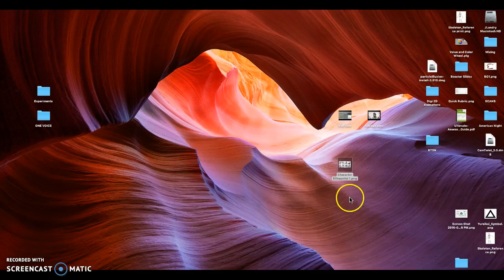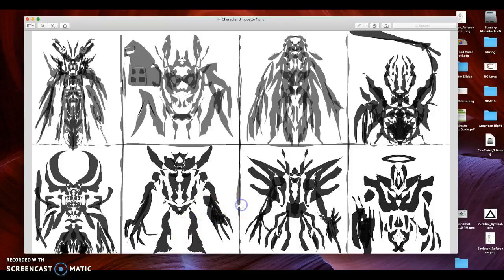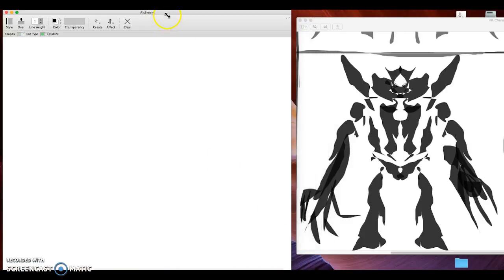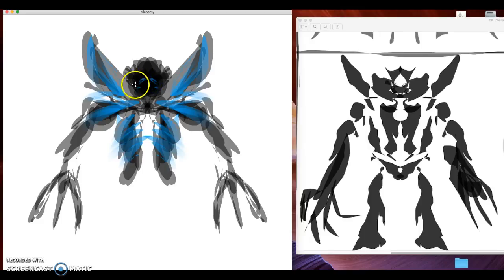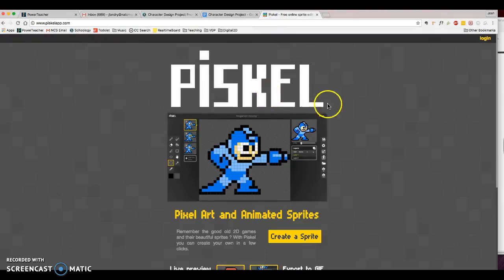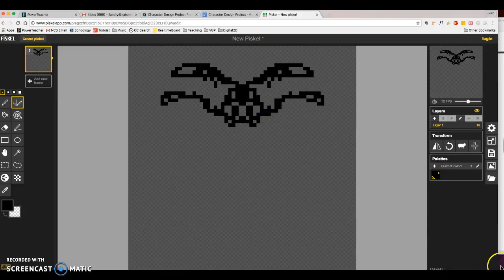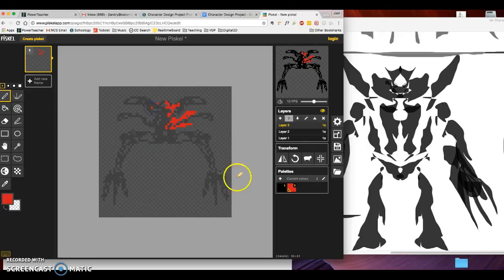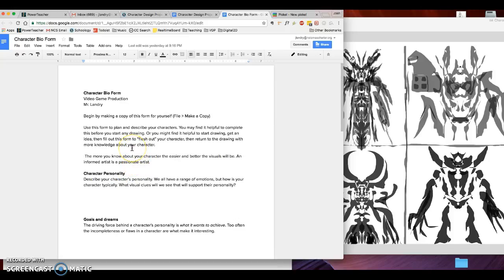Character Design Project Intro